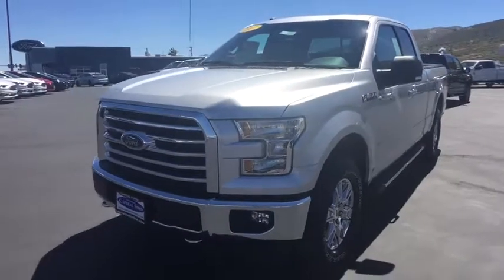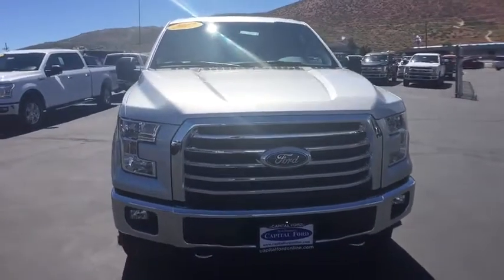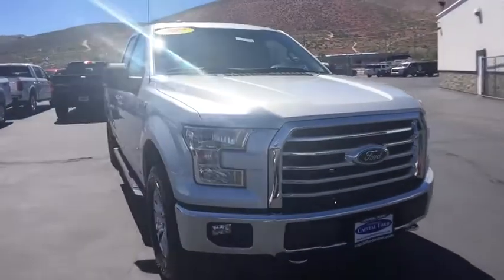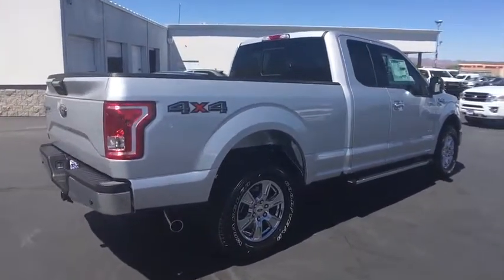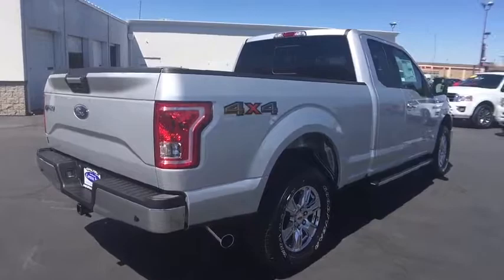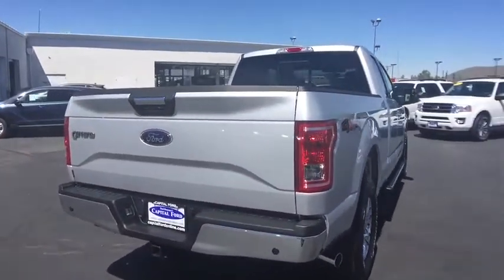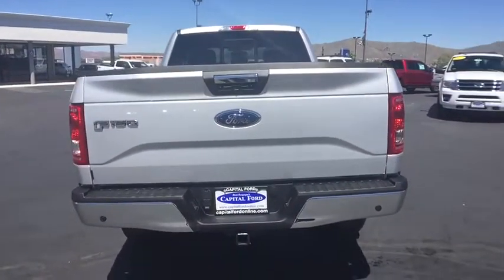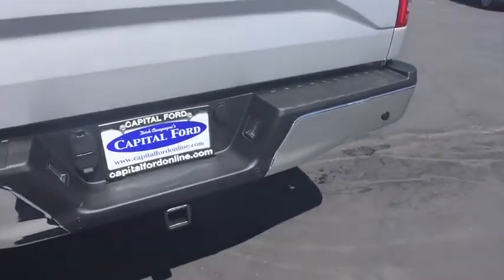2017 Ford F-150 Carson City, Reno, Northern Nevada, Susanville, Sacramento, CA 32449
2017 Ford F-150